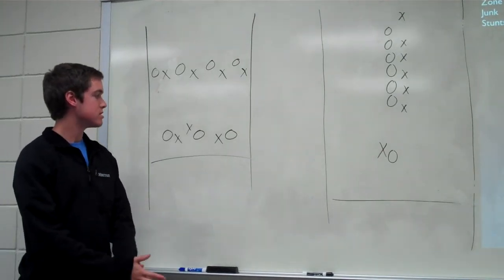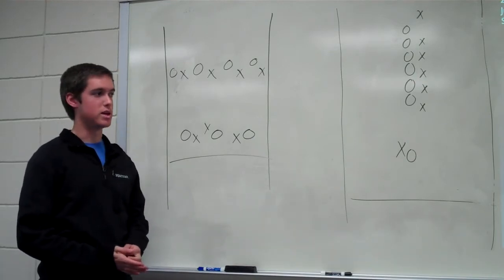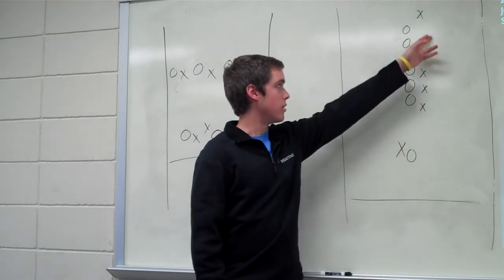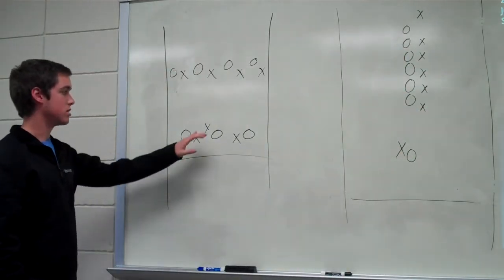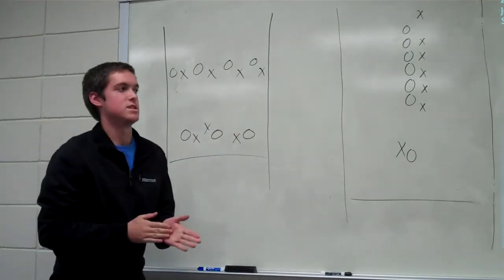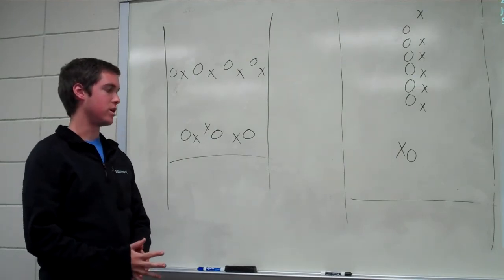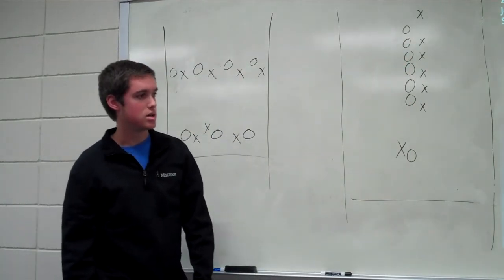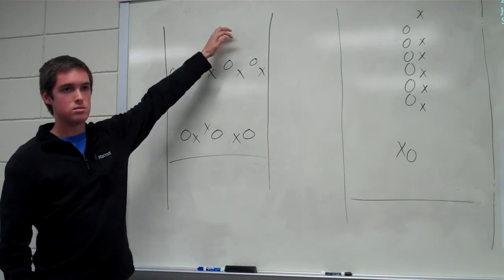Analysis of Man Defense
Thanks to Michael Harr from the University of Kentucky men's team for breaking down this defense during the November 2011 USA Ultimate Level II Clinic in Hardinsburg, Kentucky.